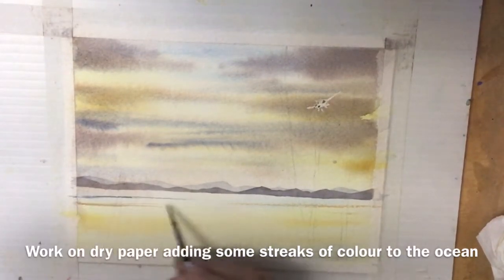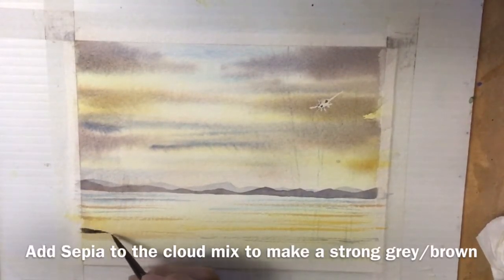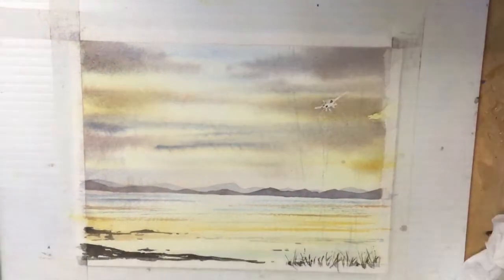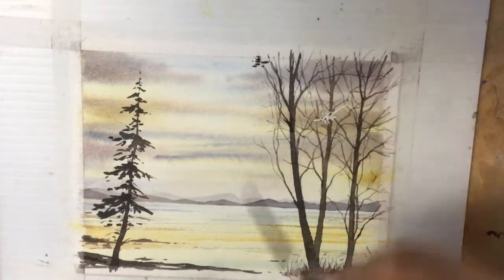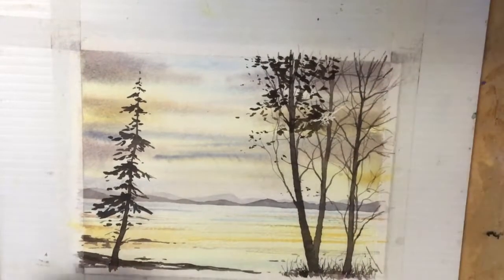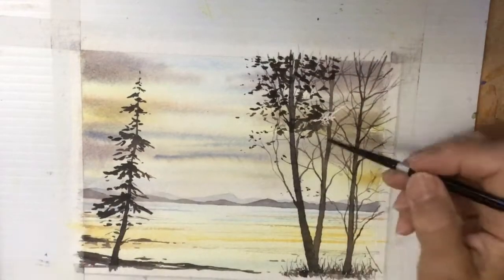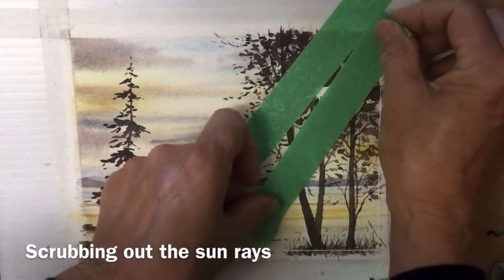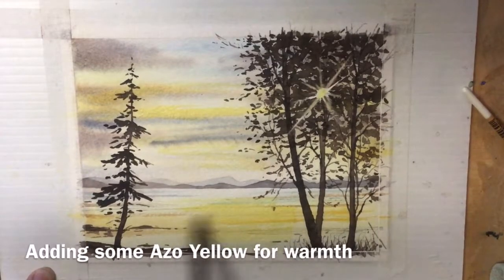Watercolour tutorial: After the Rain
Watercolour tutorial

Arches 140 lb cold press watercolour paper
Silver Black velvet round brushes #8, #4, &#2

Winsor Yellow
Raw Sienna
Burnt Sienna
Gamboge
Ultramarine Blue
Cerulean Blue
Sepia
Alizarin Crimson